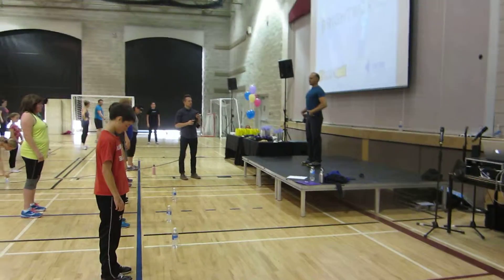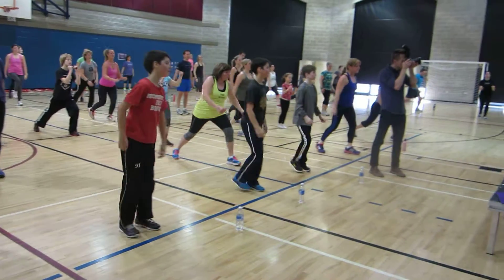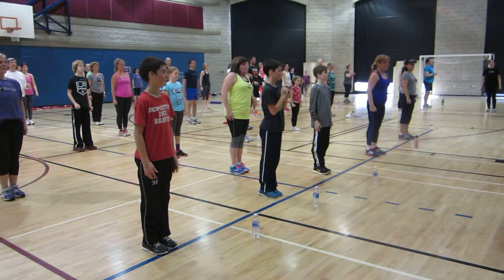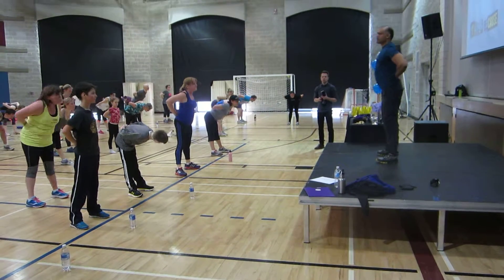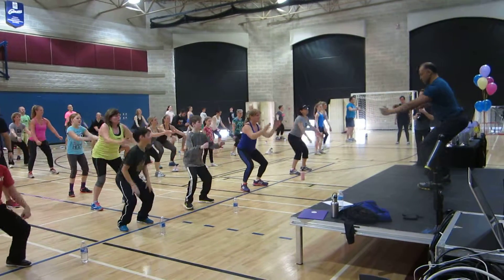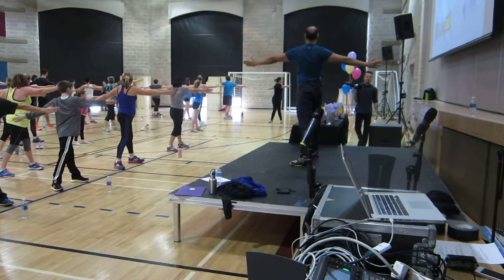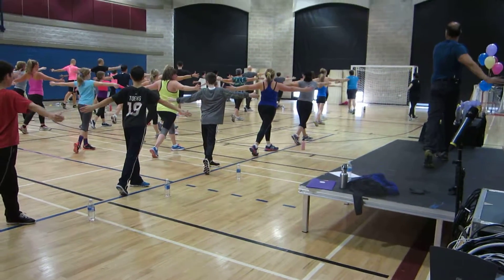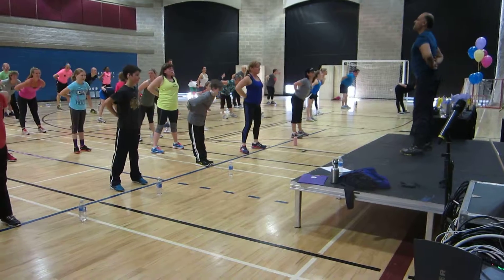Bootcamp Fundraiser for FreeThem to End Human Trafficking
This was part of an initiative by JQ Fitness to support Free_Them who's mission is to END HUMAN TRAFFICKING in Canada . A boot camp class was held to raise funds for which all the proceeds were donated to Free_Them. I was fortunate to be able to participate by leading part of the cool down portion of the class.